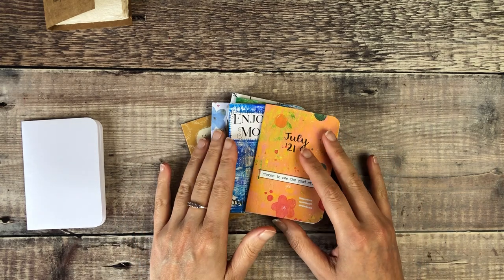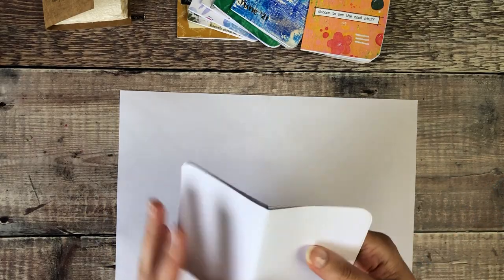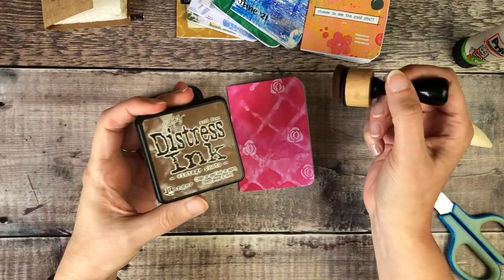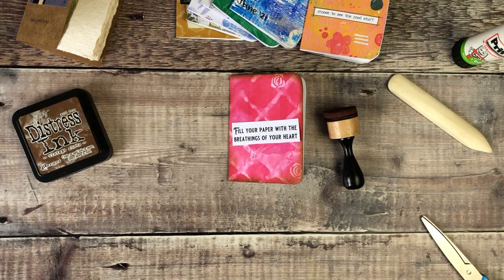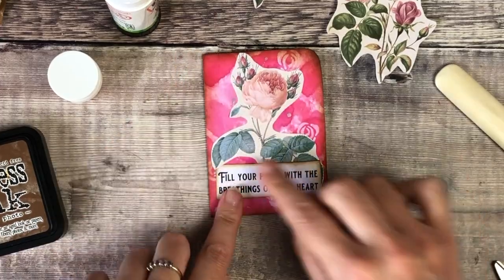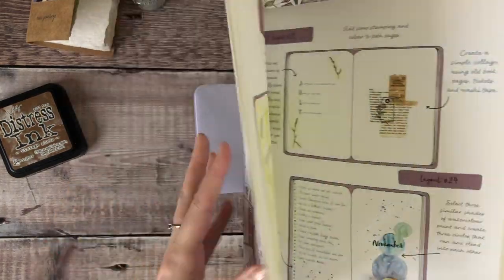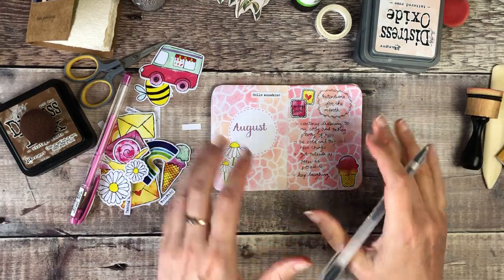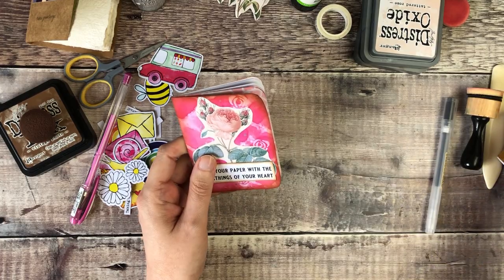August 🌹 Journal Zine 🌸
I hope you're doing well and still having lots of fun with these monthly journal zines, Helen x

Products used & Special Offers:
Bone folding tool
Pritt Stick
Distress Ink, vintage photo
Ink blending tool
Distress Spray Stain, brushed pewter
Distress Oxide, tattered rose
Distress Oxide, worn lipstick
Heat tool
Muji gel pen